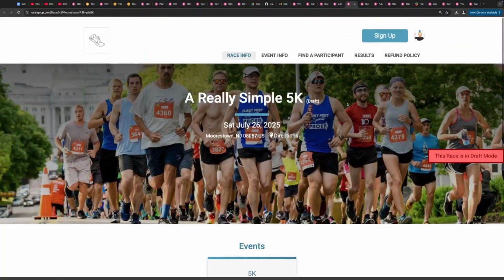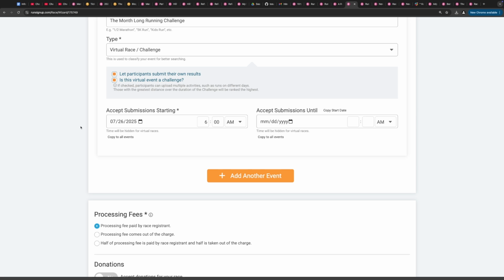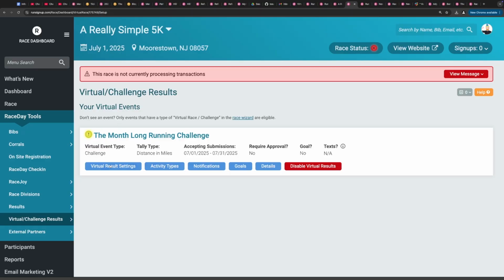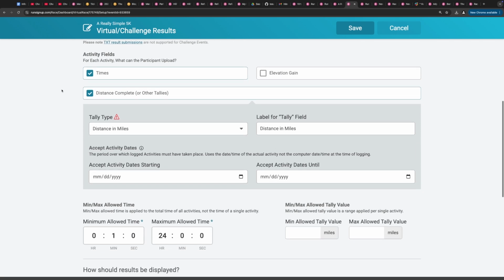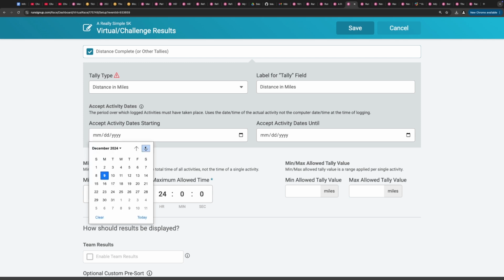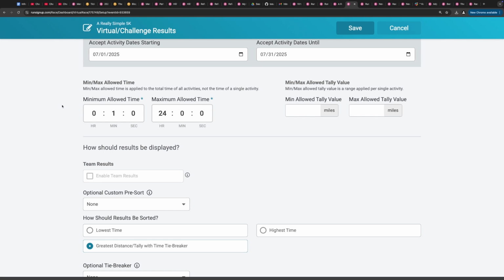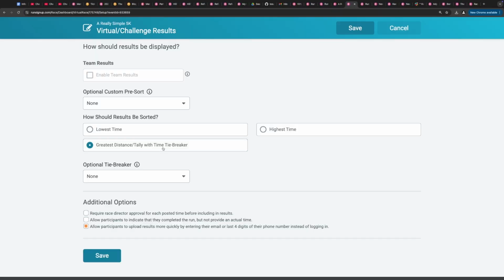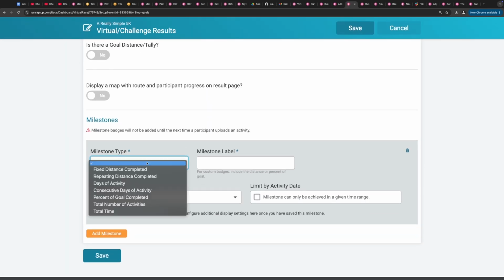Setting Up a Virtual Challenge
The virtual challenge features in RunSignup allow you to create an event in which participants can compete for the further distance run in a month, the most time spent reading over the summer, or any type of event where the results are cumulative.  The info@ Team walks you through the setup of a basic virtual challenge event.